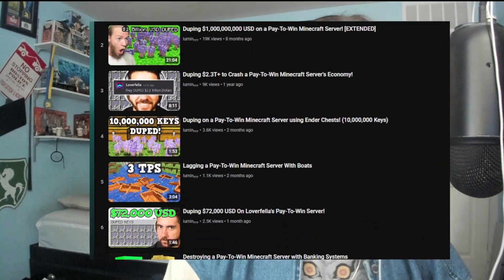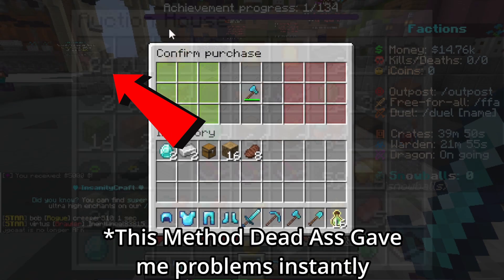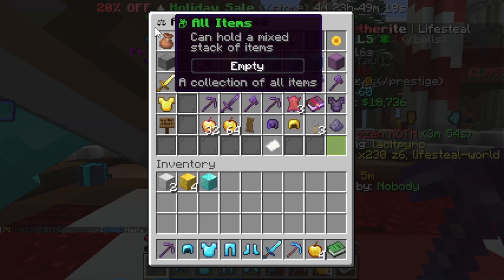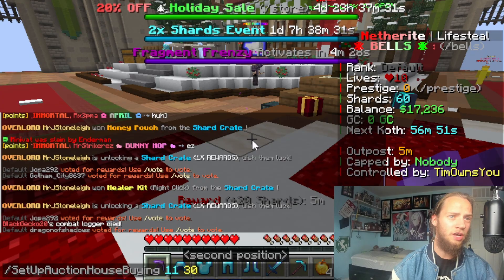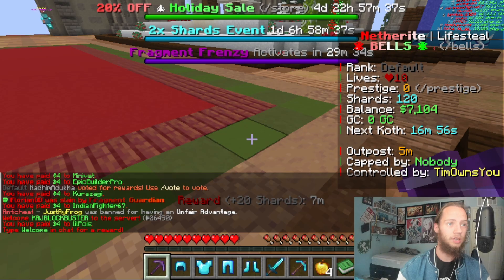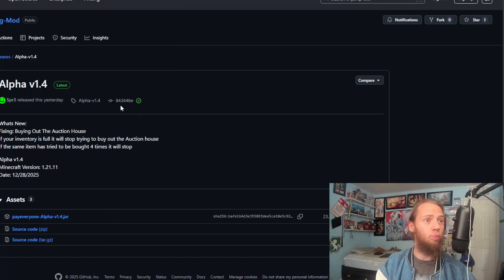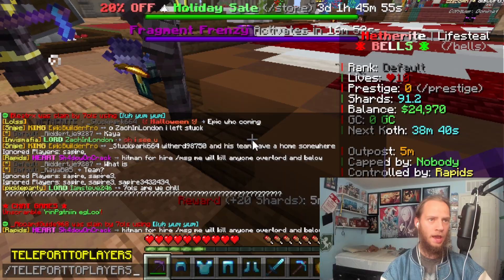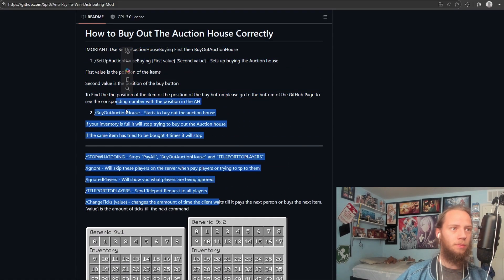I made a Minecraft Client that Helps Destroy Pay-to-win Servers!